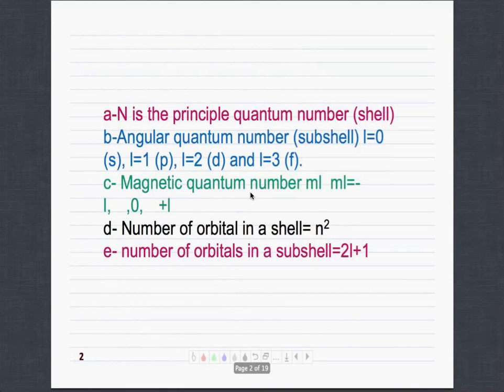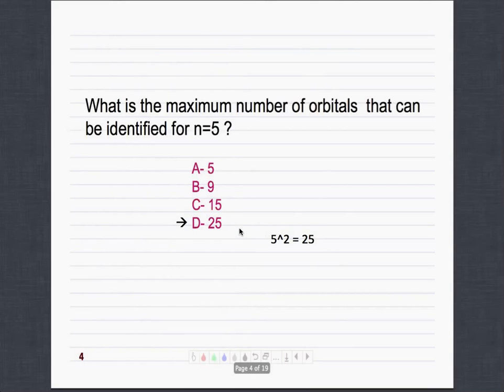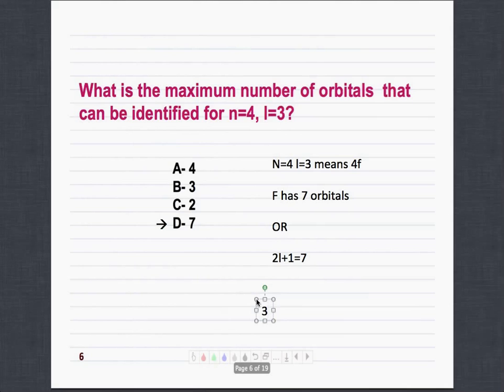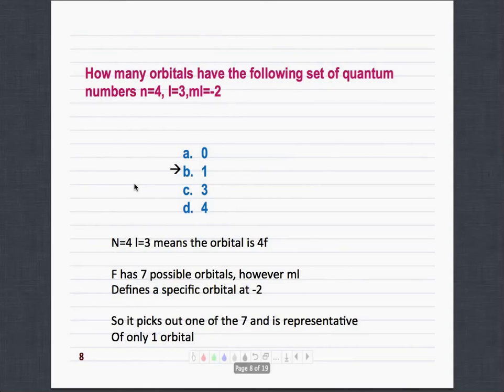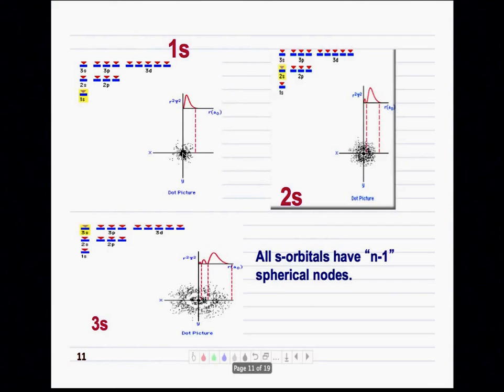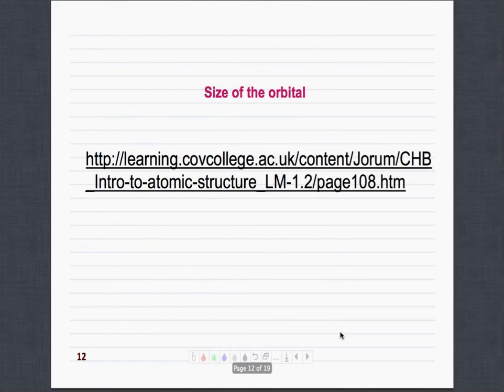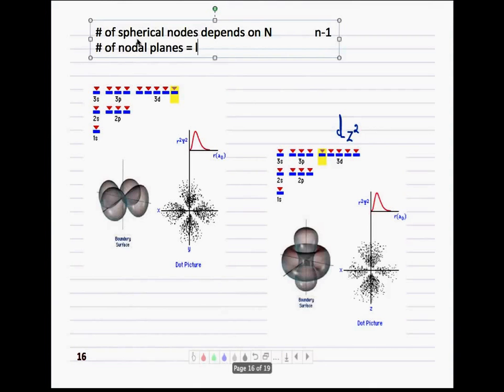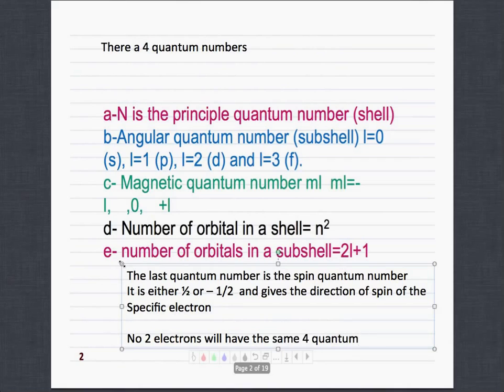Quantum Numbers and Orbitals: Friday, Oct 26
Halloweekend #1